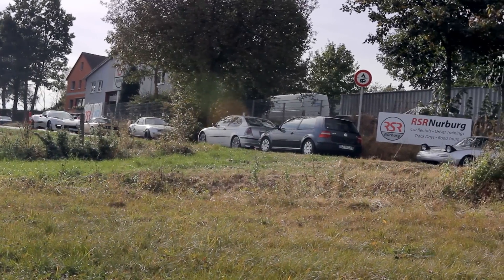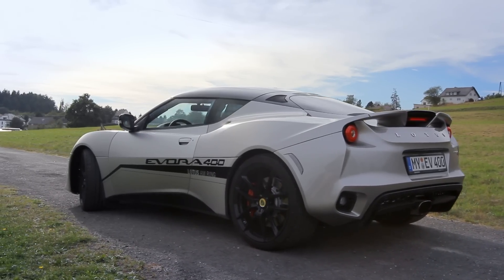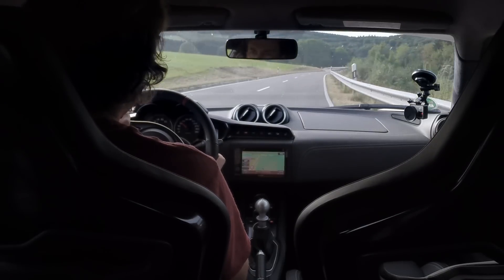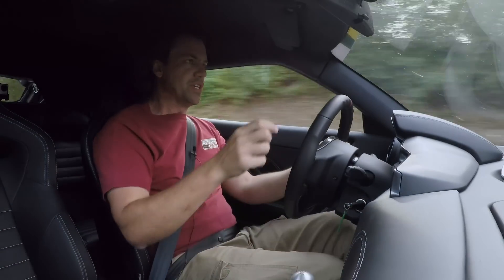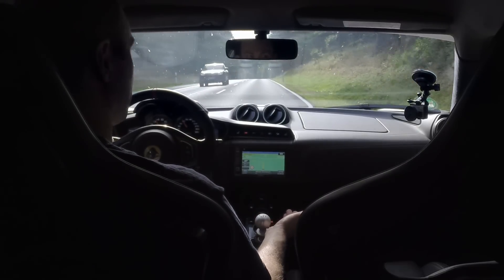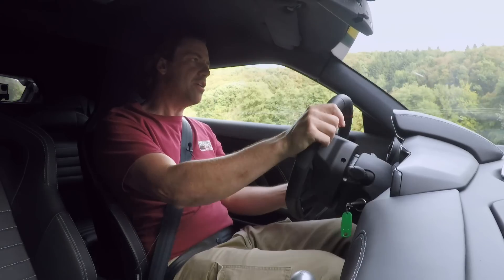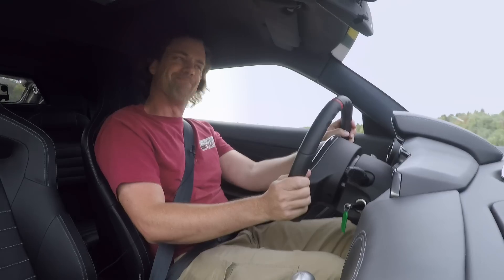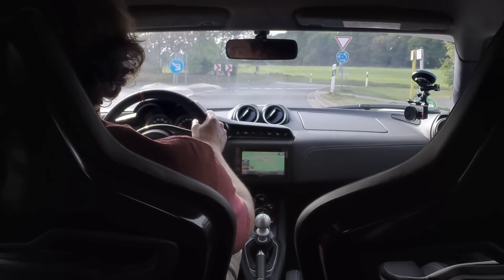Lotus Evora 400 - New and Improved? - Everyday Driver Fast Blast Review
We enjoyed the Lotus Evora S and looked for time in the new 400.  While in Germany for our "Pilgrimage" trip we had the chance to drive one.  With only about 20 minutes to drive and shoot, we put together this Fast Blast to share our first impressions.

Join us:  Facebook.com/EverydayDriver